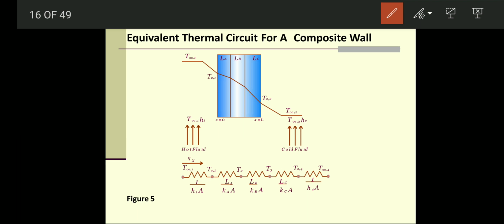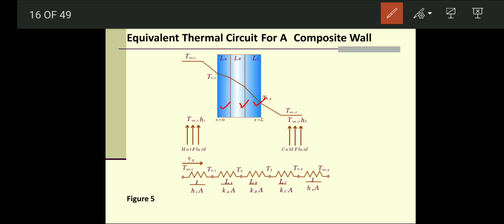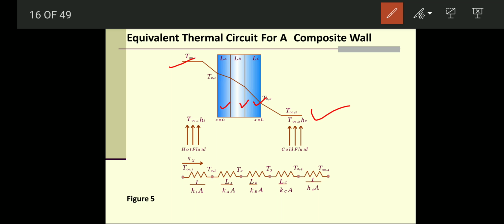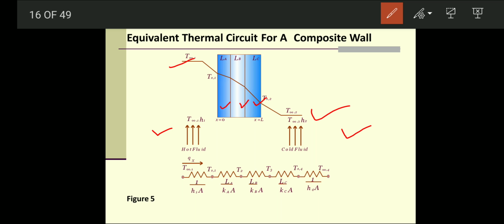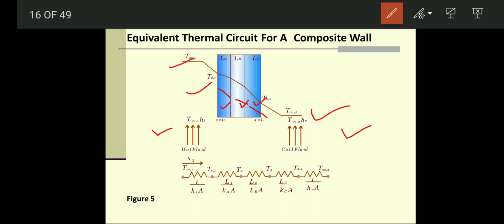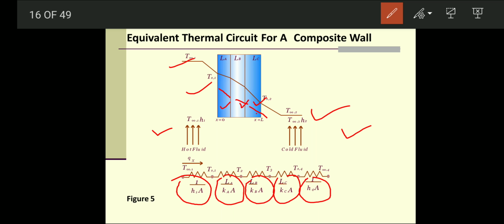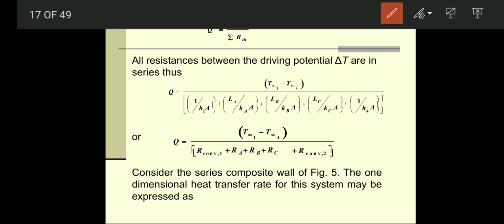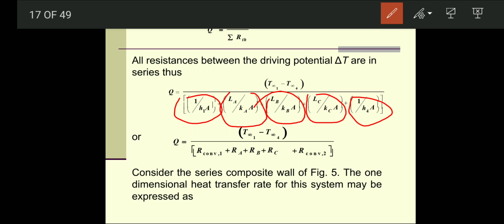Composite wall (lecture -8)